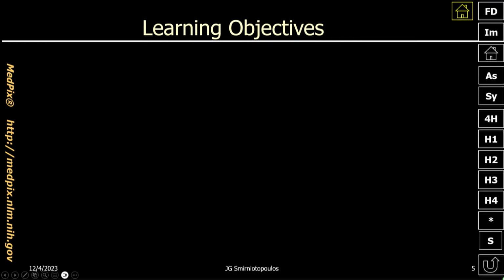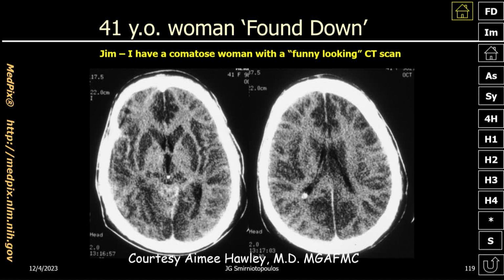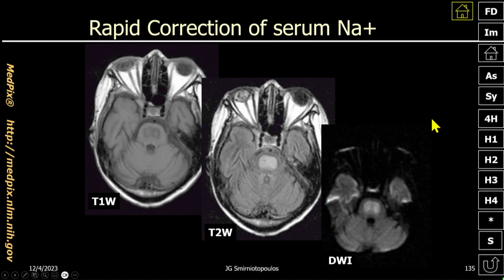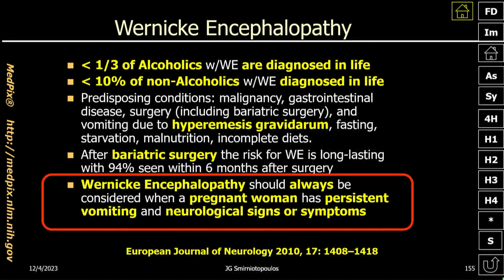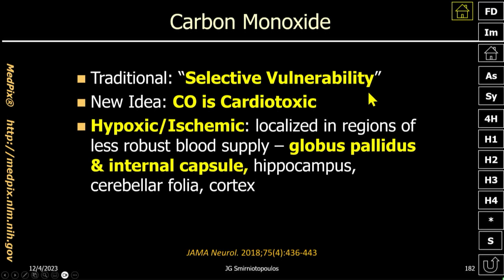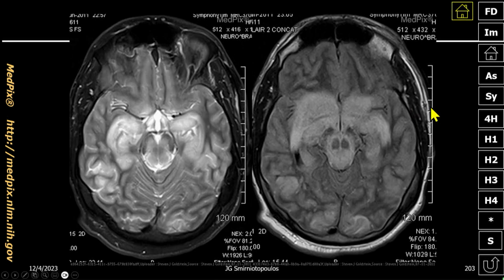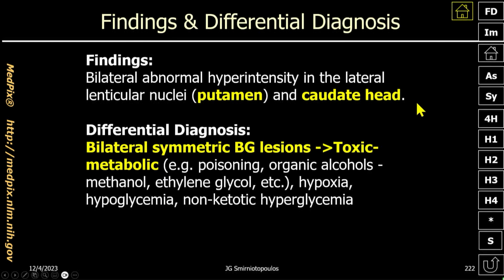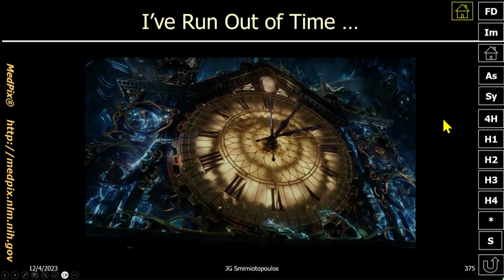039 Altered Mental Status Medstudylab.com